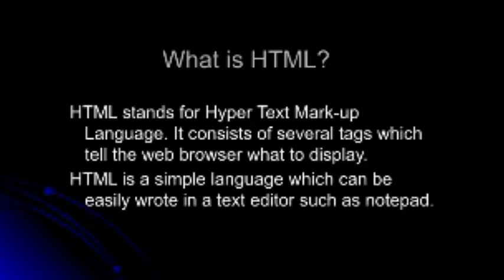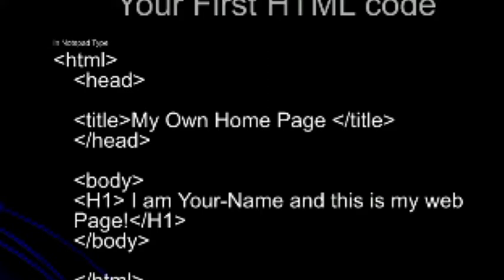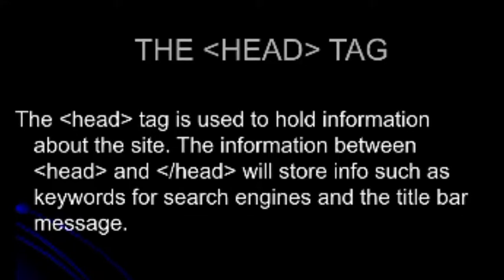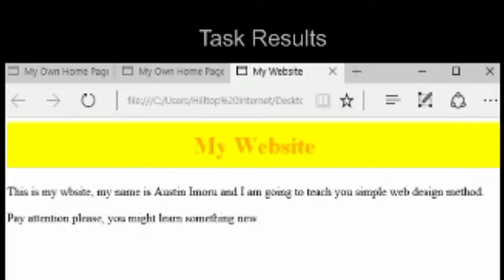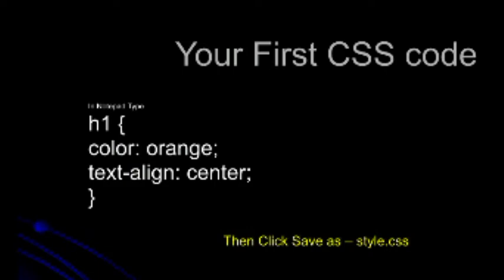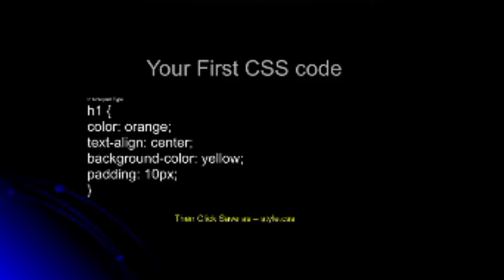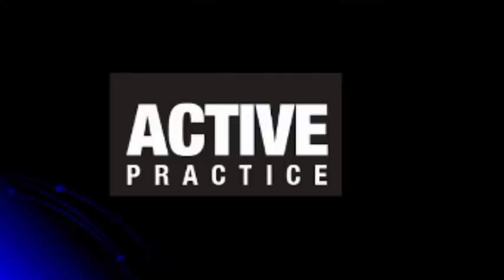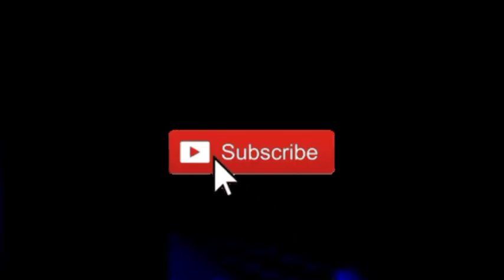Web Development Crash Course: From Zero to Pro in 4 Days (2)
Welcome to our intensive "Web Development Crash Course: From Zero to Pro in 4 Days"! Are you ready to embark on a rapid journey to becoming a professional web developer? Look no further, because this crash course is tailor-made for ambitious learners like you.

In just 4 days, we'll take you from ground zero to Web Development mastery. Whether you're a complete newbie or already familiar with coding concepts, this course is designed to accelerate your learning and empower you with the skills needed to create stunning websites.

Course Highlights:
🚀 Dive into HTML, CSS, and PHP
🔧 Hands-on projects for practical experience
📱 Responsive design for mobile and desktop
⚡️ Quick tips for efficient coding
🌐 Introduction to web development workflows
🧠 Proven strategies for troubleshooting

Our experienced instructors are dedicated to providing clear explanations and real-world examples, ensuring that you grasp each concept thoroughly. From understanding the basics to crafting interactive web pages, we've got you covered.